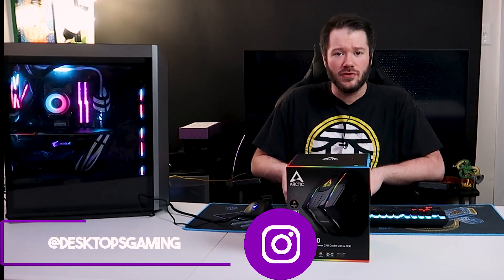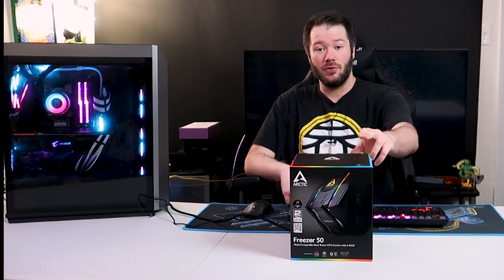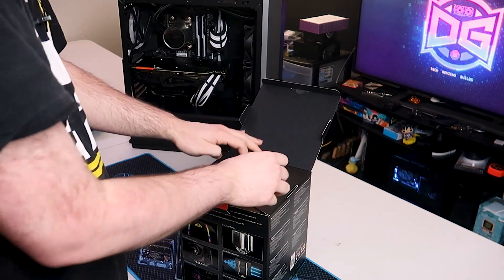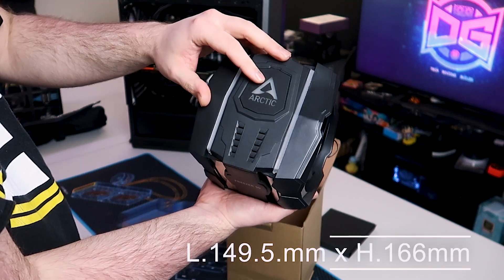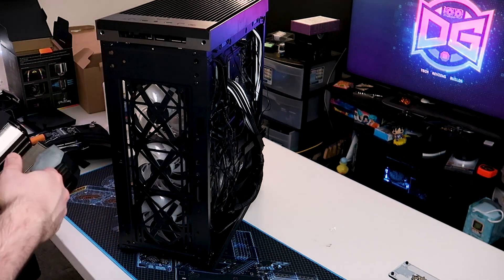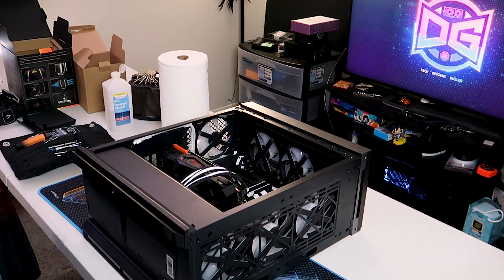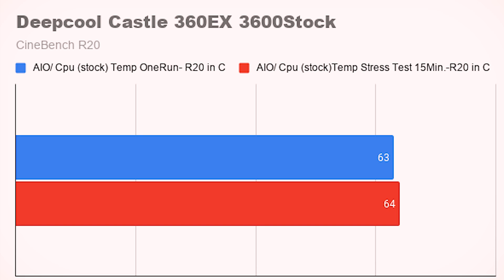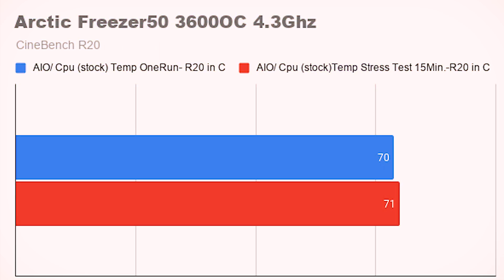Best Air Cooler Of 2020? Arctic Freezer 50 Benchmark and Review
Get 40 off any AutoFull Gaming chair
The Arctic Freezer 50 is a beast of an air cooler and it does it with style with addressable RGB! Today we pit the Freezer 50 against a 360mm AIO liquid cooler and see how it holds up. Thanks again to Arctic Ac for sending this over for review!

TimeStamps:
Intro: 0:00
Unboxing 1:59
Install Freezer 50 5:58
Closeup 9:38
Benchmarks 10:53
Final Thoughts 14:31
Outro 17:28